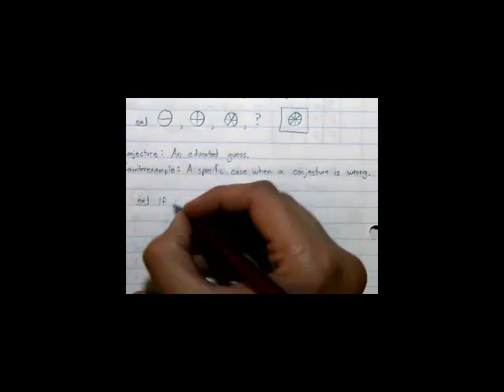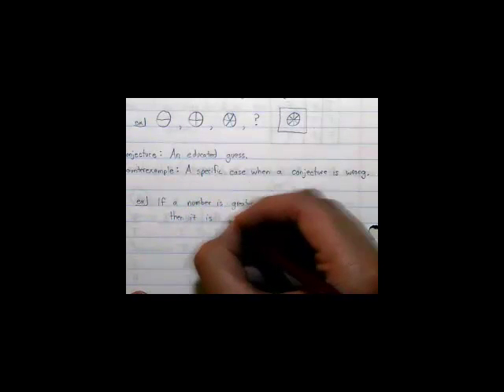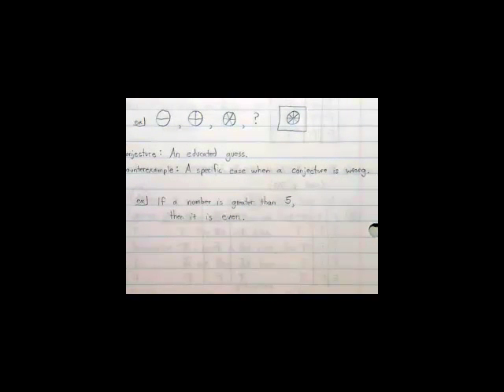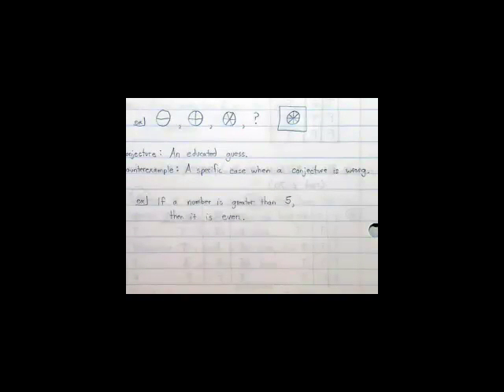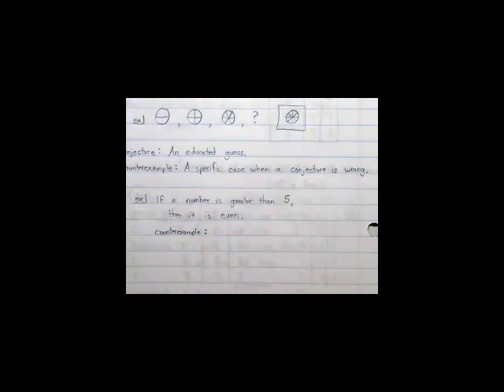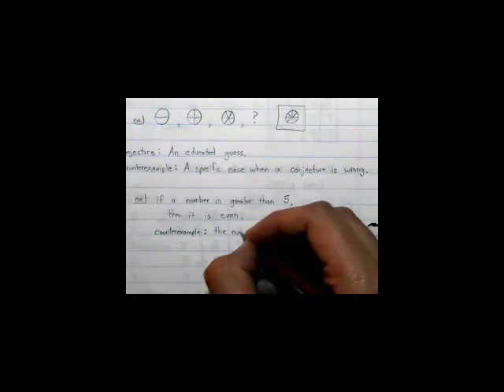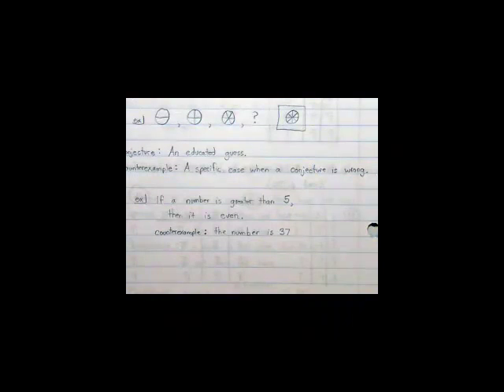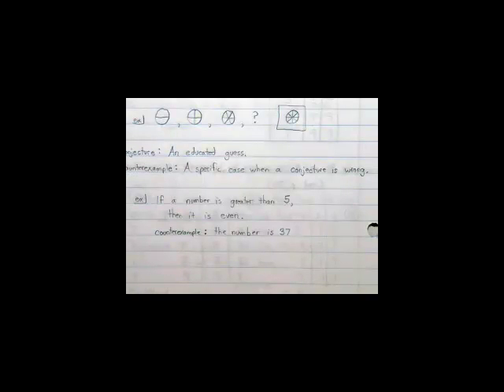Geometry 2.2 - Inductive and Deductive Reasoning (part 1)